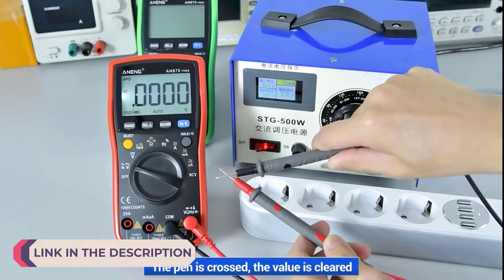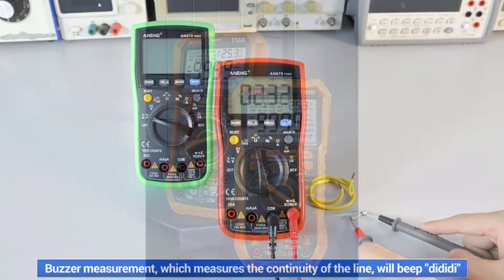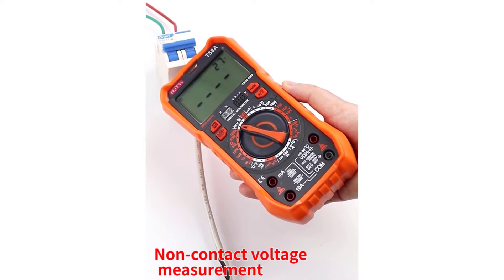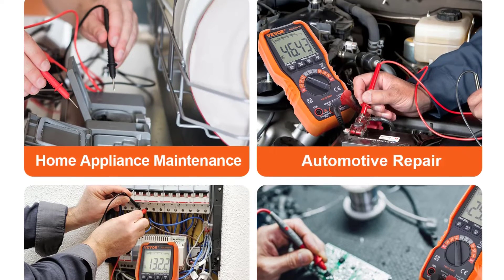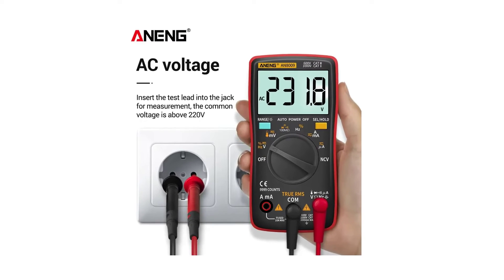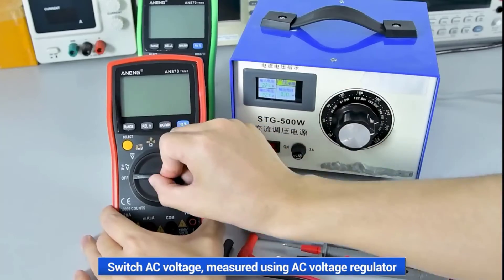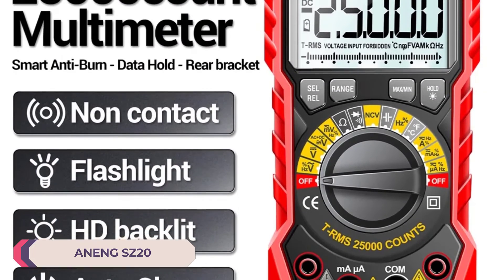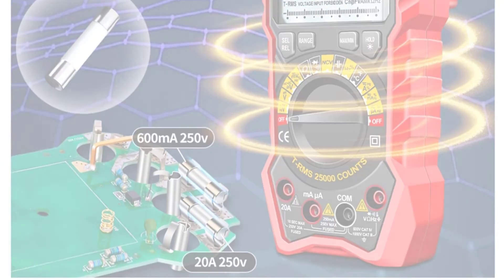Top 5 Best Digital Multimeter 2024 | Top Best Digital Multimeters In 2024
Top 5 Best Digital Multimeter 2024 | Top Best Digital Multimeters In 2024. In this video, we review the Top 5 Best Digital Multimeter available in the market. Here are the Top 5 Best Digital Multimeter.
Top 5 Best Digital Multimeter :
► 100 Best Digital Multimeter

► 5. NJTY T58A Digital Multimeter

► 4. VEVOR PM8225C Digital Multimeter

► 3. ANENG AN8009 Digital Multimeter

► 2. ANENG AN870 Digital Multimeter

► 1. ANENG SZ20 Digital Multimeter

⏱️TIMESTAMPS⏱️
0:00 Intro
0:55 Number 5: NJTY T58A Digital Multimeter
1:46 Number 4: VEVOR PM8225C Digital Multimeter
2:48 Number 3: ANENG AN8009 Digital Multimeter
3:37 Number 2: ANENG AN870 Digital Multimeter
4:50 Number 1: ANENG SZ20 Digital Multimeter